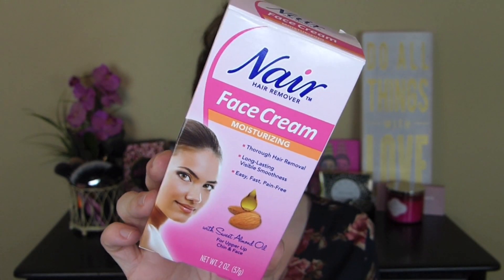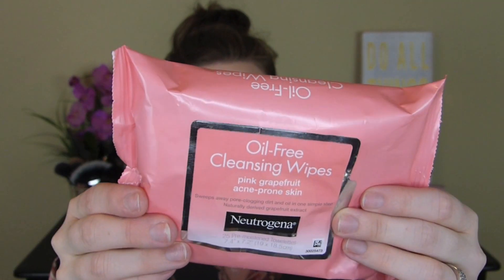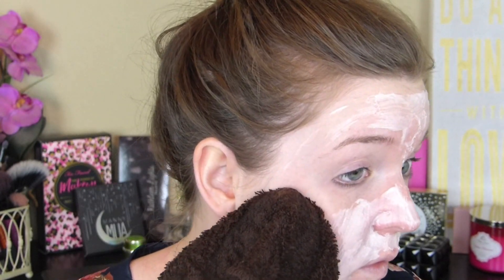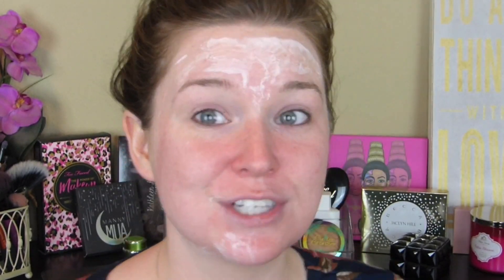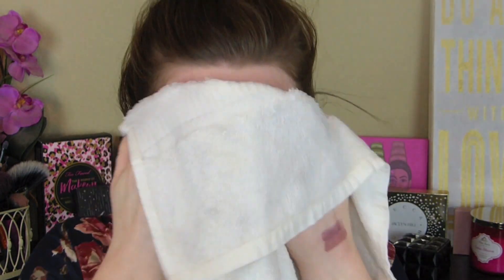Easy Hair Removal?! | Nair Face Cream | First Impression | How To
Hey y'all! This was a scary video for me.. It turned out okay but I definitely do not think I will use it again! I hope it was helpful, let me know if you have tried it in the comments below and if it works for you!

Products Mentioned:
Nair Face Cream

xoxo
Kristi